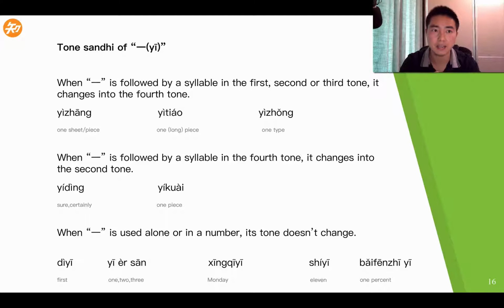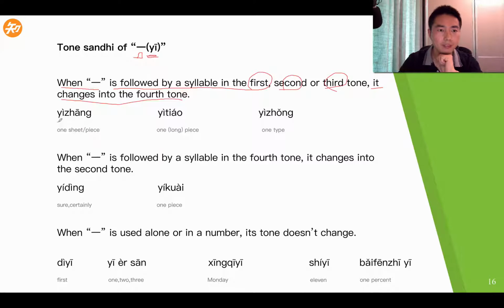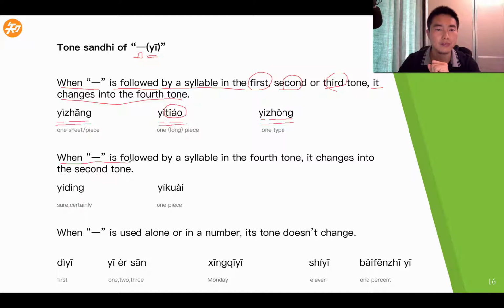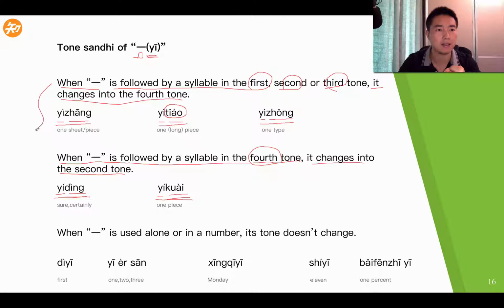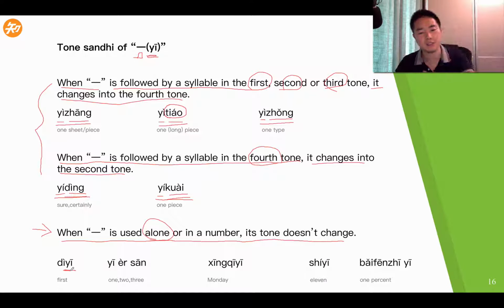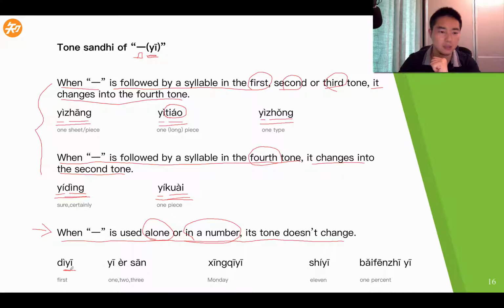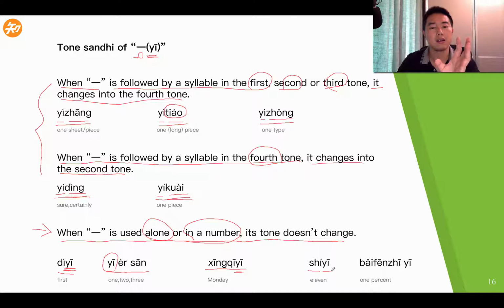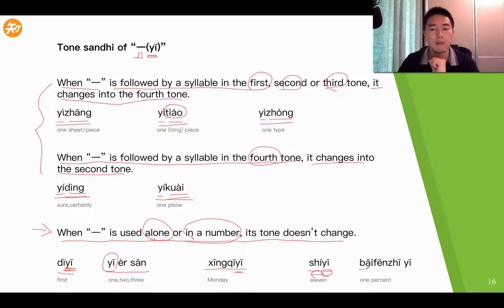Learn Chinese as an absolute beginner - HSK1 preparation - Lesson 04 Tone Sandhi